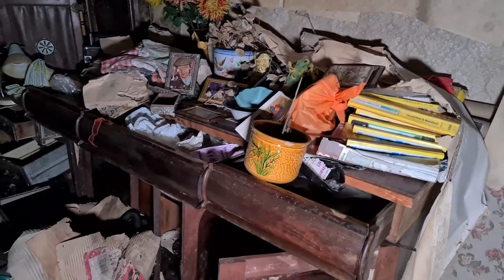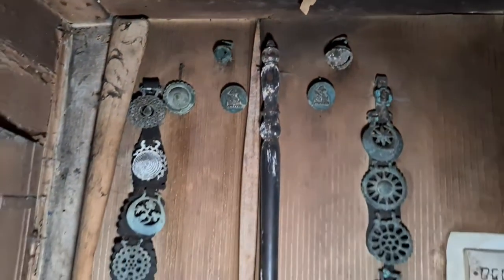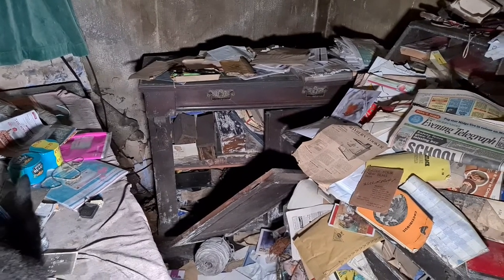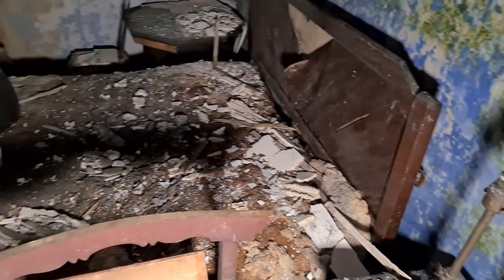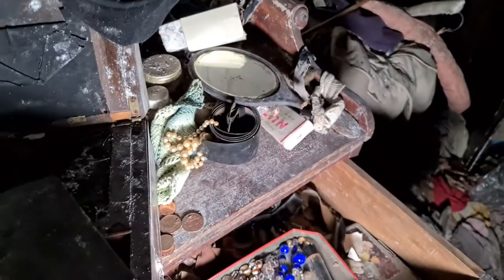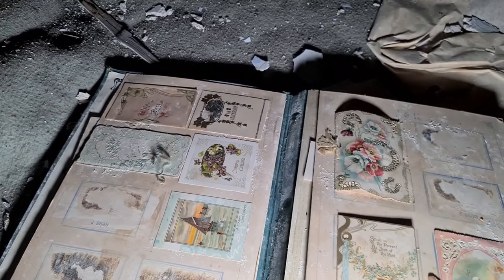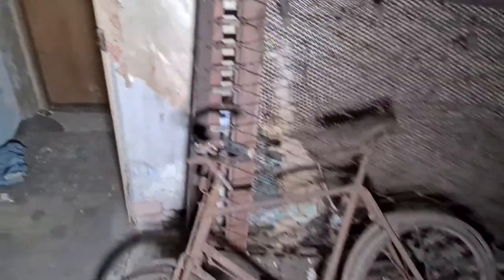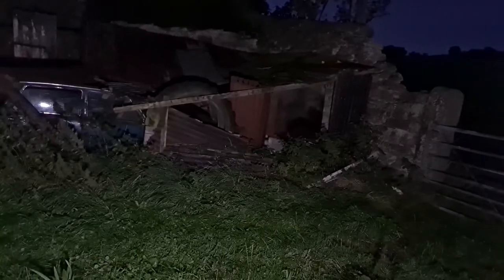ABANDONED TIME CAPSULE FARM HOUSE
so today we visited an abandoned time capsule house what an amazing find such a shame some fools feel the need to ransack places like this as its a real gem

if you wish to donate to help out with costs you can do so to my paypal st this link